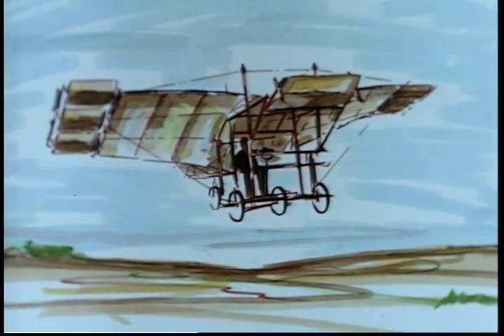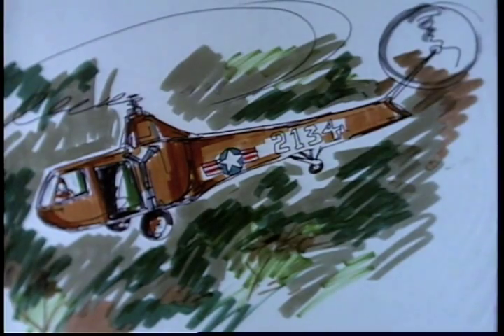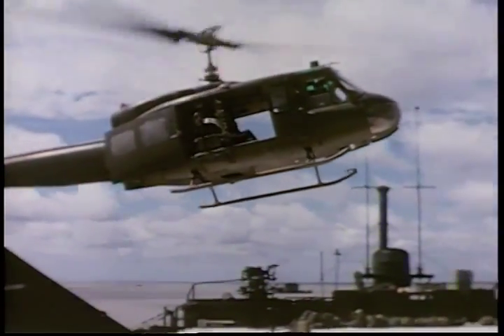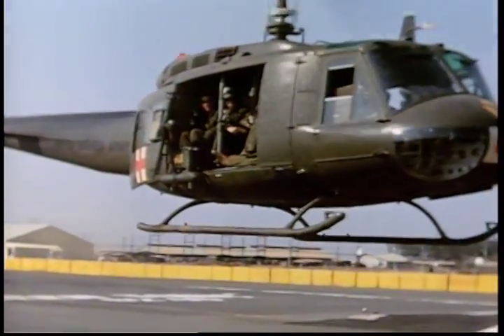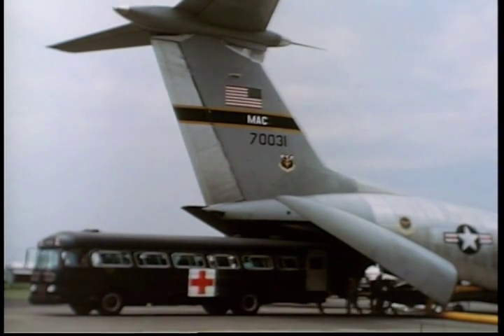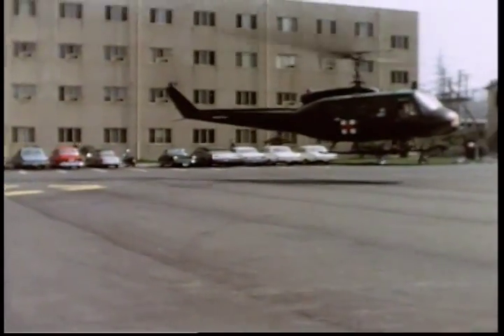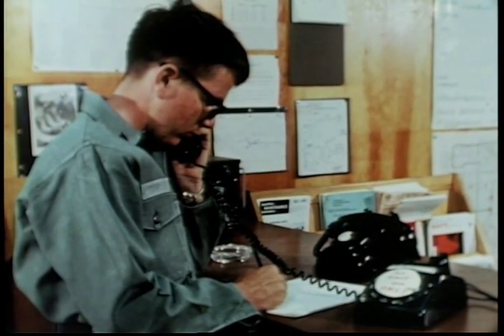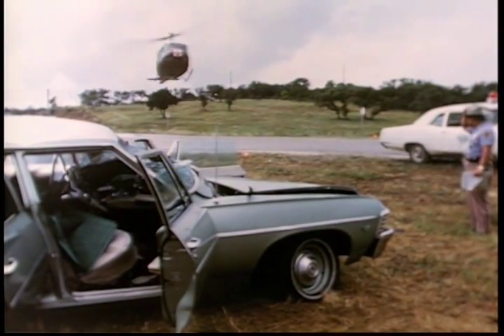Flying Ambulances - The Limbo Minutes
The Walter Reed Institutes talks about the history of aerial ambulances from balloons to helicopters and what a few minutes can mean in an emergency.

On the ground in Vietnam we see how choppers saved lives.  We also see how ambulances can be pressed into services to evacuate the injured after a car accident.

Ref: S097